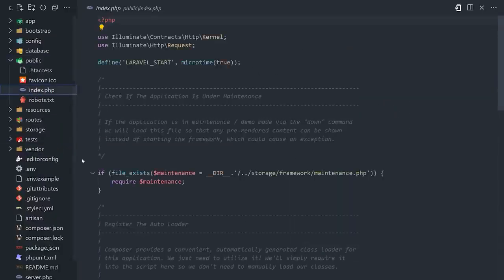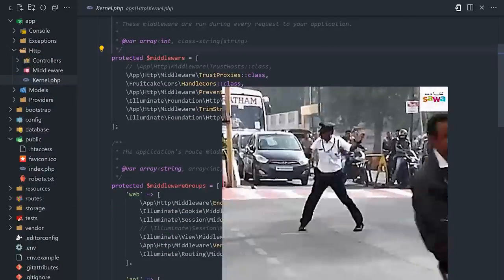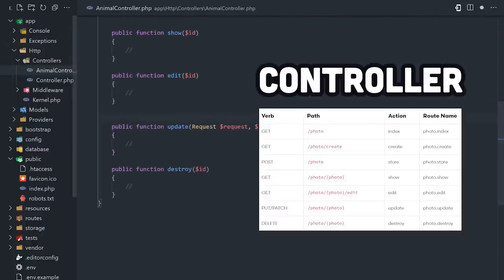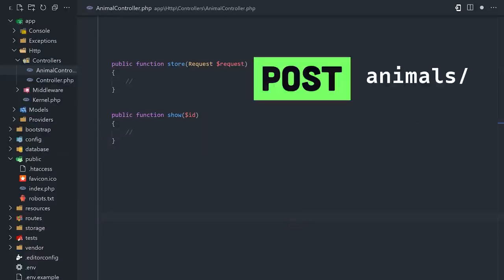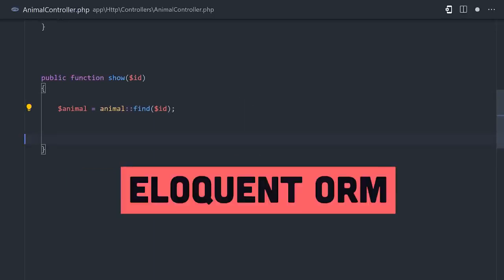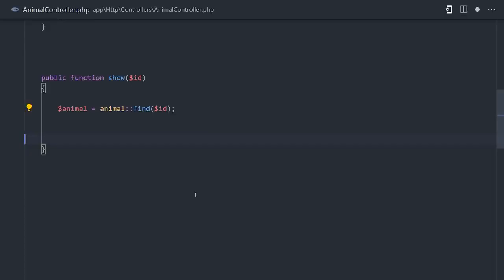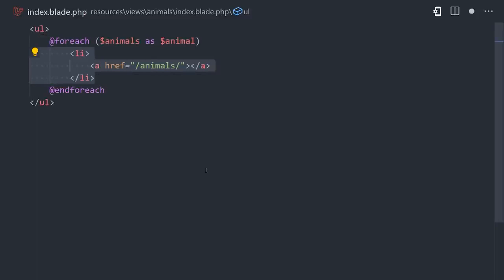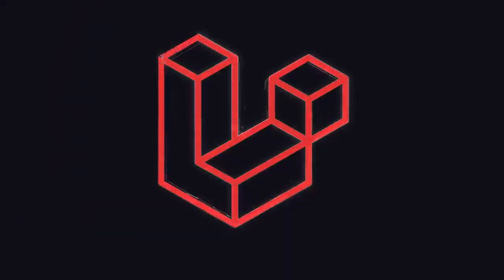Laravel Building Your Vision Into Reality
Laravel offers a rich set of functionalities that incorporates the basic features of PHP frameworks like CodeIgniter, Yii, and other programming languages like Ruby on Rails. Laravel has a very rich set of features which will boost the speed of web development.